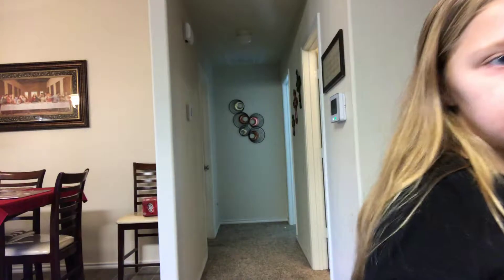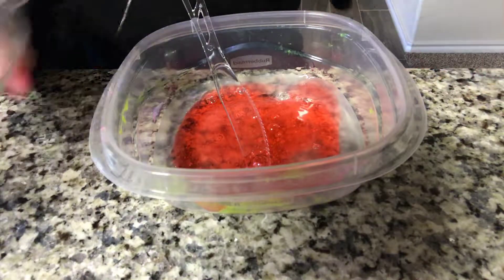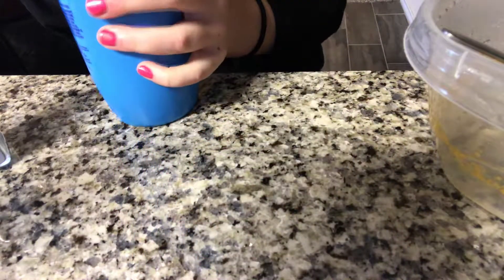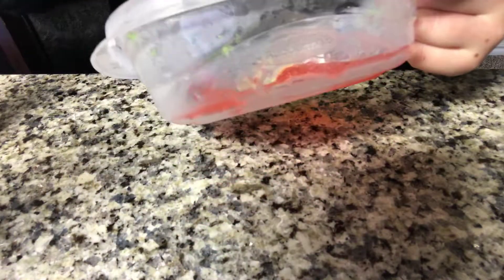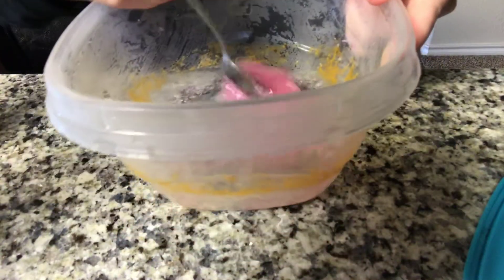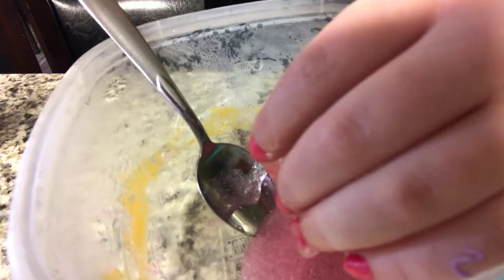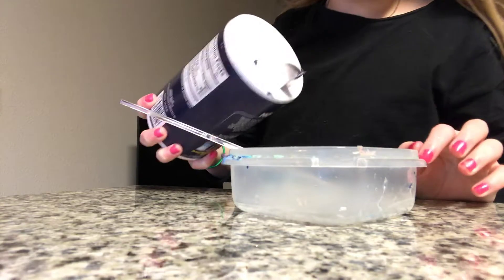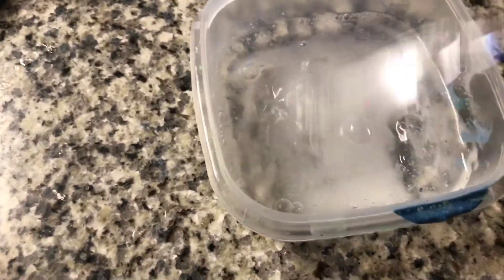Tying out things for slime!!!